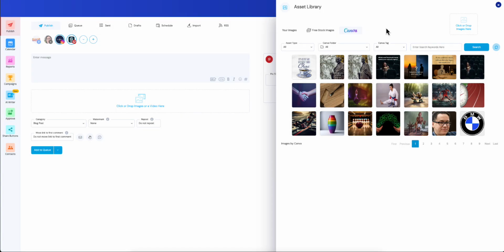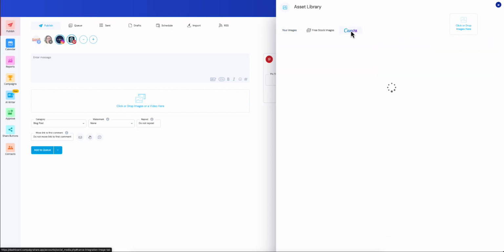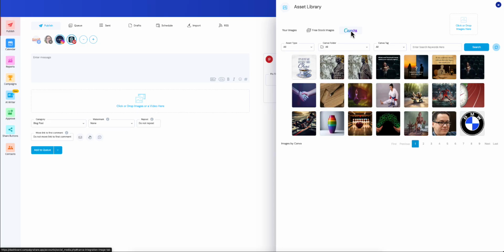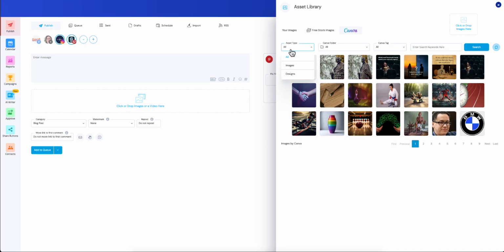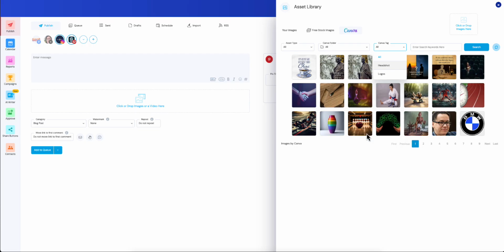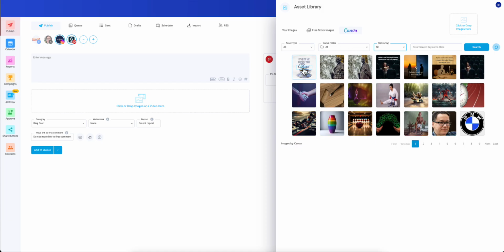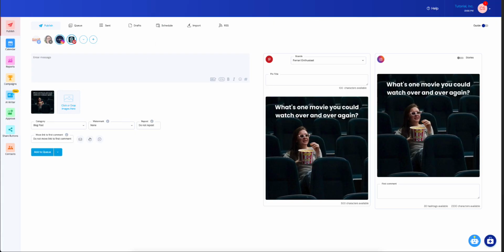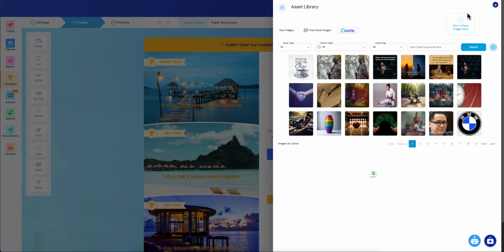How to access your Canva designs and images in your account